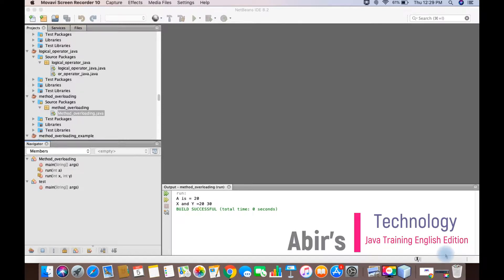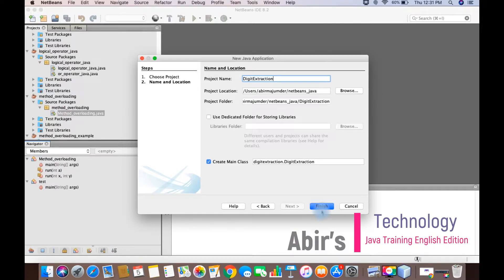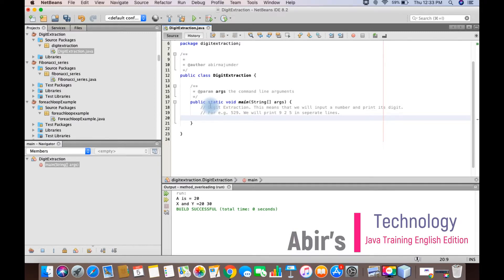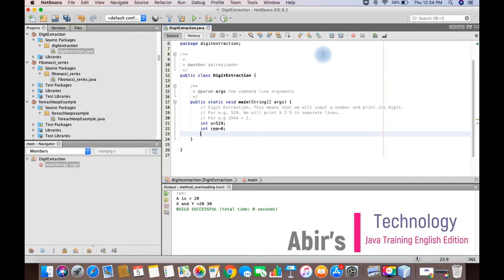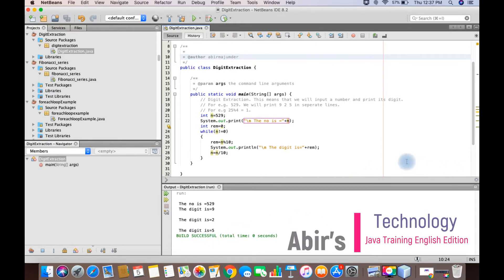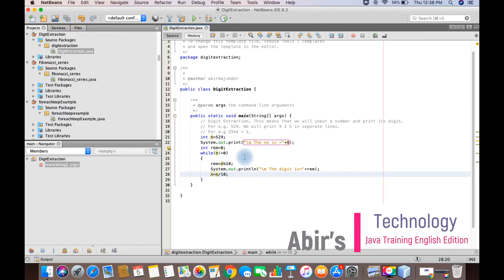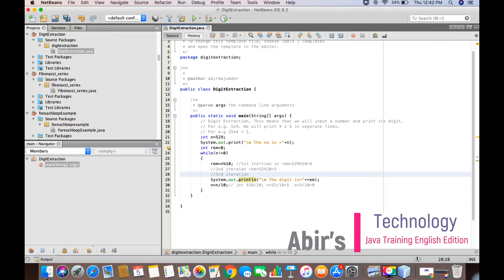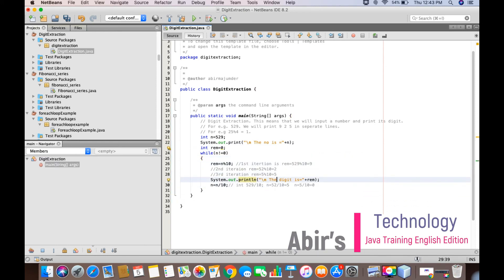Java Class Room Training | English Edition | Digit Extraction in Java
In This Java Training Session One of my Class Teacher is covering up the important topics - Digit Extraction in Java Classes for beginners.Must Watch and keep updates your Programming Knowledge.

Follow Our Other Playlist Java (Bangla Tutorial);

S U B S C R I B E || L I K E || S H A R E

Join My Team as a Teacher -

Website Design Tutorial for Beginners

Java Bangla Tutorial | Java Online Course | Java Training

This Channel Does Not Promotes Any illegal content, all contents provided by This Abir’s Technology Channel is meant for Educational and Technology Related Video purpose only.